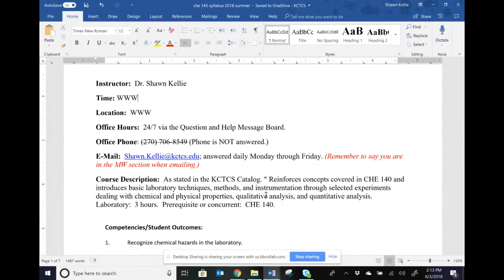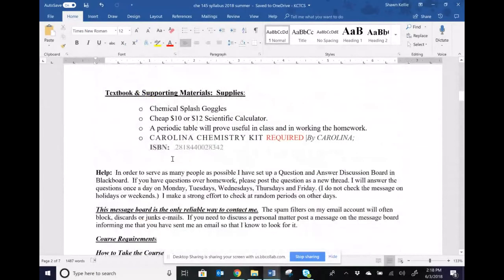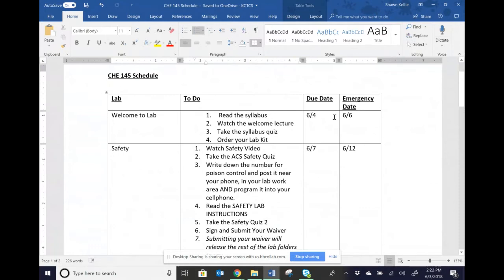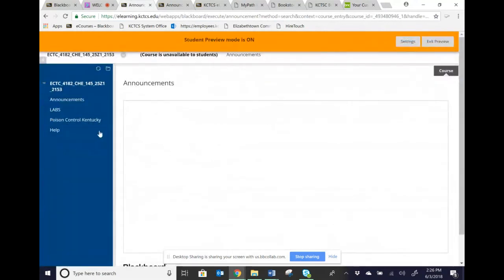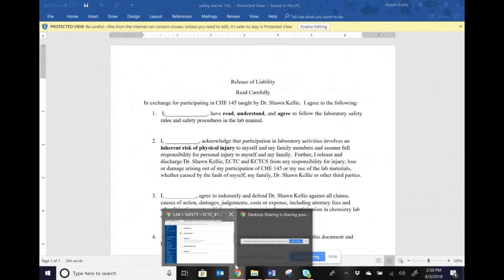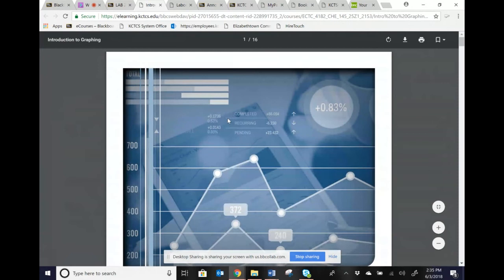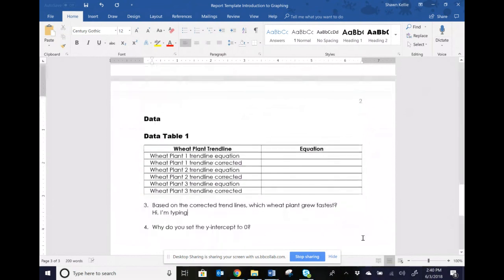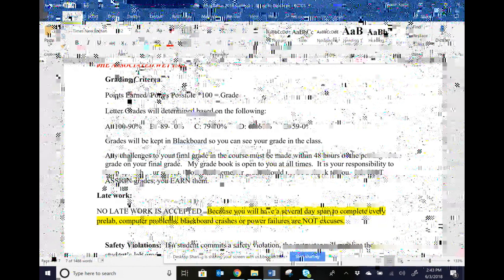CHE 145 Welcome Lecture